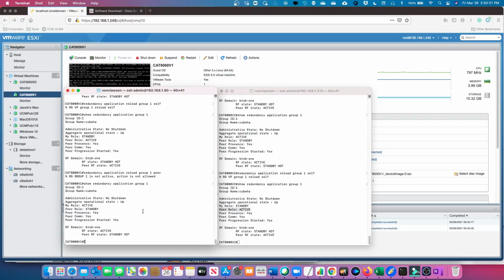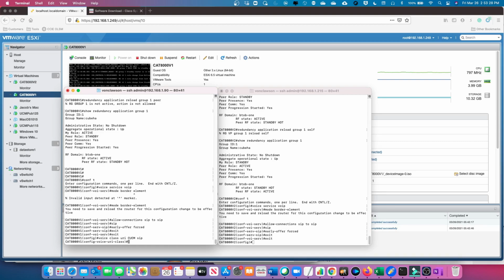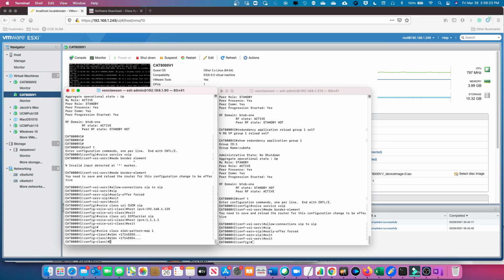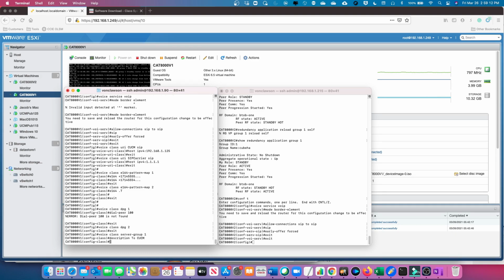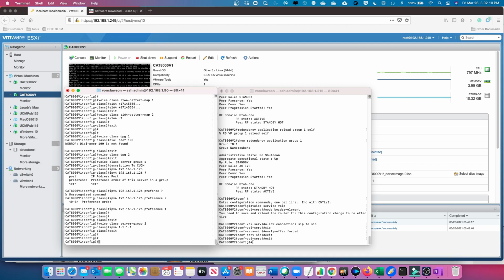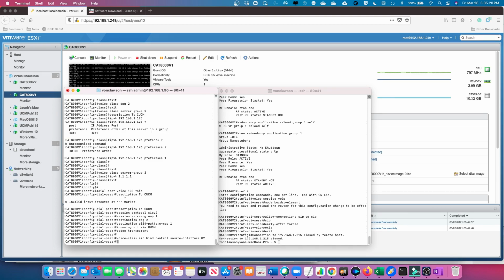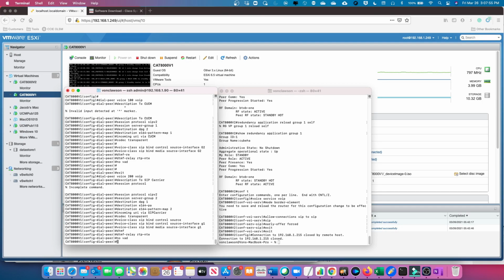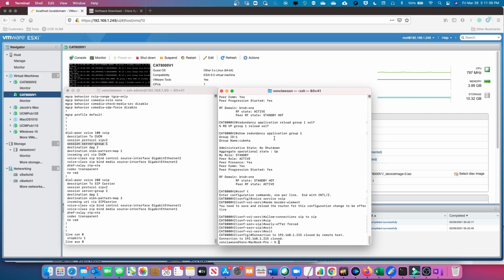Configuring CUBE on the Cisco Catalyst 8000V Edge Router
In this video I am going over my default CUBE configuration including SIP trunks on a Cisco Catalyst 8000V Edge Router. I take you through all of the voice service voip configuration, the voice class commands and the dial-peers. I hope you find some value in this.

Additionally, please take a look at my blog!

Configuring CUBE HA
CUBE High Availability Configuration
Cisco Catalyst 8000V Edge Software
Catalyst 8000V
Cisco Catalyst 8000V
Cisco Edge Routers
Intelligence at the cloud edge
CUBE High Availability
Cisco Catalyst 8000 Series
CSR 1000V
Virtual Router
Bridge the WAN edge
virtual edge platform
Cisco Unified Border Element
Cisco IOS XE
Cisco Catalyst
Cisco Collaboration
virtual CUBE
CUBE
Cisco
Cisco Systems
sdwan
high availability
SIP trunk
dial-peer